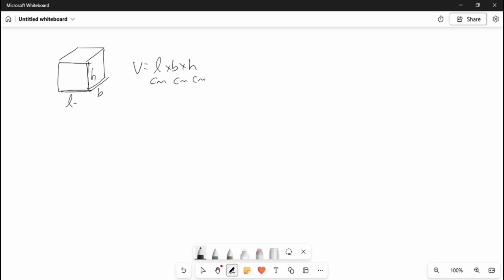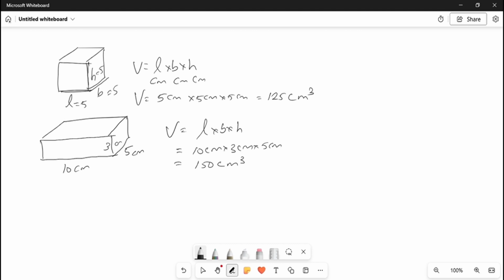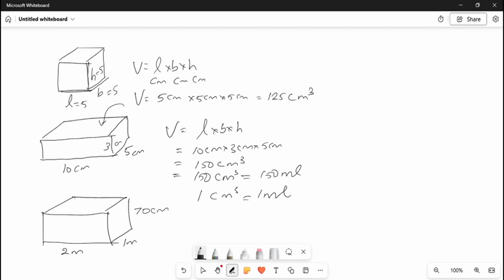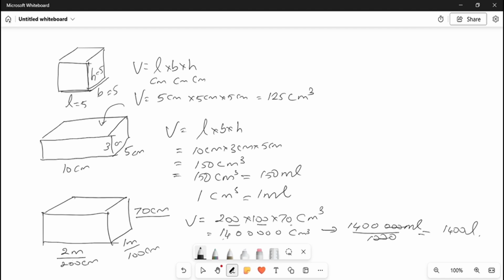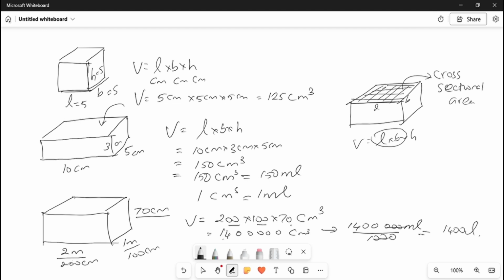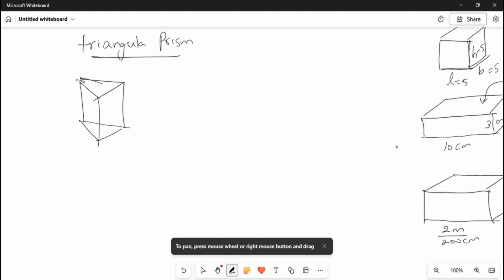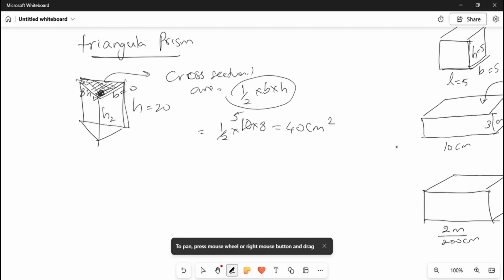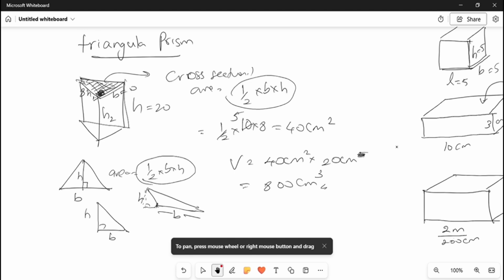Volume of 3D Shapes | Explained Simply under 12 Mins | MegaWizards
This video covers the volume of 3D shapes in a clear and step-by-step manner, helping students prepare for exams and quick revision. The lesson focuses on important formulas and methods used to find the volume of common geometric shapes.

With simple explanations and examples, this under-12-minute video helps improve speed and accuracy in solving volume-based problems.

Topics covered:

Volume formulas of common shapes

How to apply formulas correctly

Exam-oriented examples

Audio Credits: MaxKoMusic